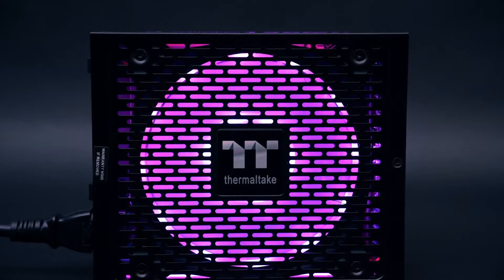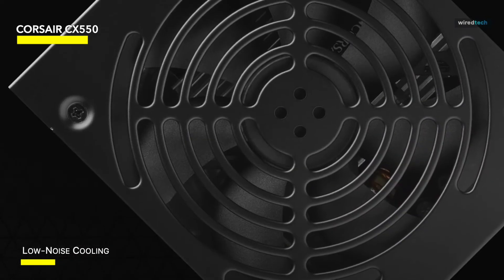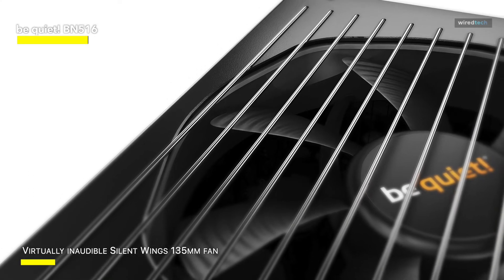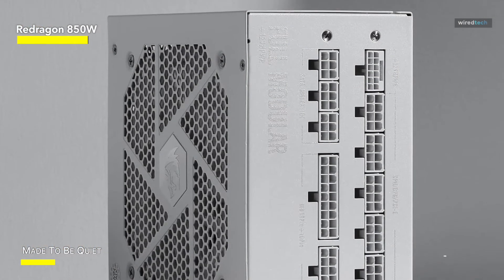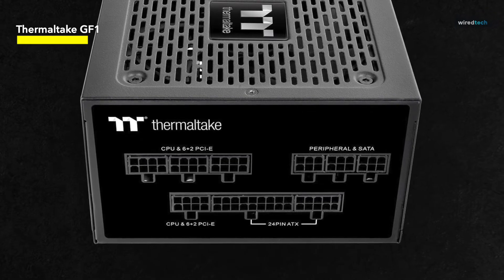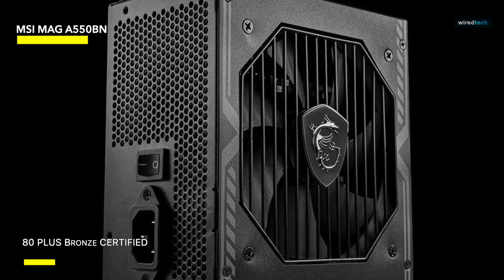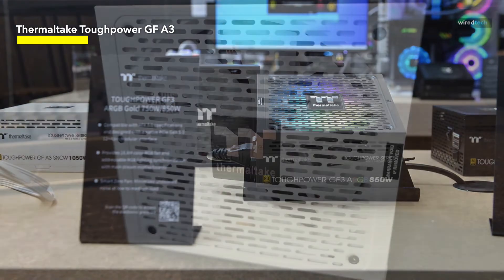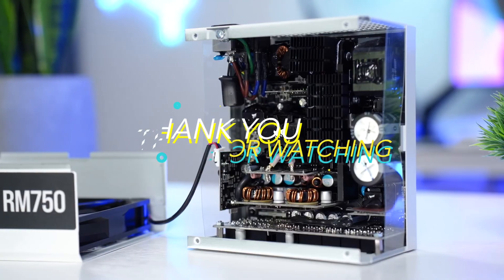Best Power Supplies for 2024: Efficiency Redefined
Ola Amigo, We Have The Best Power Supplies Fit For You Here!

➟ CORSAIR CX550

➟ be quiet! BN516

➟ Redragon 850W

➟ Thermaltake GF1

➟ MSI MAG A550BN

➟ Thermaltake Toughpower GF A3

TIMESTAMPS
00:00 intro
00:25 CORSAIR CX550
01:37 be quiet! BN516
02:36 Redragon 850W
03:56 Thermaltake GF1
05:08 MSI MAG A550BN
06:10 Thermaltake Toughpower GF A3

The CX550 is 80 PLUS Bronze certified, which ensures up to 88% operating efficiency. This means it generates less heat, which not only improves the life of your components but also helps to reduce your long-term energy expenditures. One thing you can count on with Corsair is that they deliver what they promise. The CX Series power supplies are guaranteed to deliver the full rated watts of continuous power. This is critical for system stability, particularly during high-volume workloads or gaming sessions. It also has a 120mm thermally regulated, low-noise cooling fan. What's amazing about this fan is that it only spins at high speeds when your power source is under heavy load. During light loads, it slows down for quieter operation. This is an excellent tool for folks who like a quiet PC or work with content where background noise might be distracting. Overall, with a short length of 125mm, the CX550 fits easily into practically all recent PC cases. The black-sleeved wires and powder-coated enclosure fit in flawlessly with your PC's design, giving it a clean and professional appearance.
This unit, designed particularly for enthusiasts and high-performance system builders, offers up to 1000W of power over a single +12V rail while maintaining an 80 PLUS efficiency rating of up to 94%. The 135mm Silent Wings 3 fan maintains appropriate temperatures quietly and efficiently, thanks to its innovative fin design that increases airflow, fluid-dynamic ball bearings, and 6-pole fan motor. Also, the modular sleeved drive, GPU, and accessory connections are engineered for maximum flexibility, reducing clutter and increasing airflow efficiency in your system. The DC side of the power supply's body is wire-free, which improves airflow cooling, reduces signal disruption, and so extends the unit's longevity. Plus, the modular sleeved cables allow you to keep your interior clean and organized while still providing optimum airflow by using only the cords you require.
Let's start with the certification. The 80 Plus Gold certification provides lower case temperatures, increased energy efficiency, and less noise.  Its special feature is the usage of 100% Japanese capacitors. Redragon went the extra mile to create a power supply that exudes dependability and longevity. This is an essential component for maintaining optimum stability and delivering esports-grade, unwavering performance. If you're serious about gaming or other demanding chores, this power supply has you covered. Keeping things cool without sacrificing silence is critical. The Redragon 850W features a Zero RPM Mode fan. This means the fan only turns on when the temperature hits 60℃, or it stays in 0 RPM mode for quieter operation during less demanding operations. The RGB fan cools your system while also adding a touch of style, with up to 9 RGB settings and 26 colors to choose from. This power supply's tiny dimension of 160mm ensures better and wider chassis compatibility. It also allows for more organized cable management. And in terms of cables, the entirely modular design with flat wires not only lowers clutter but also improves airflow, increasing overall efficiency and thermal performance.